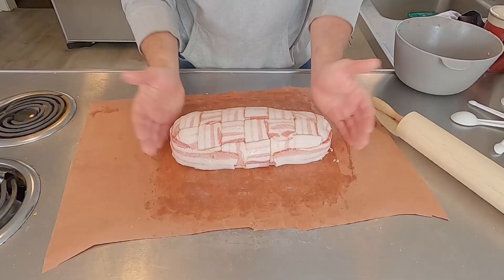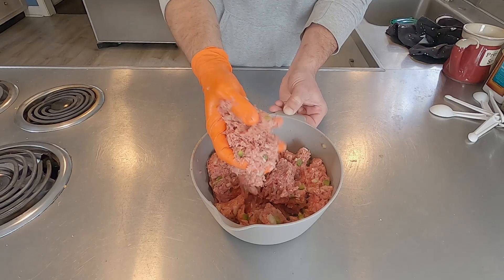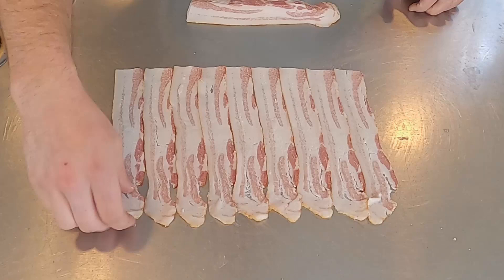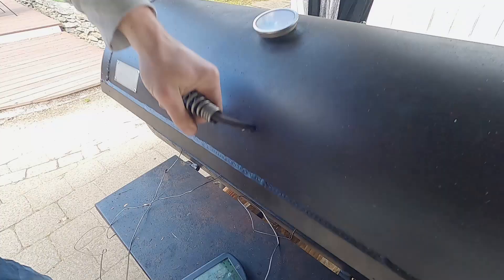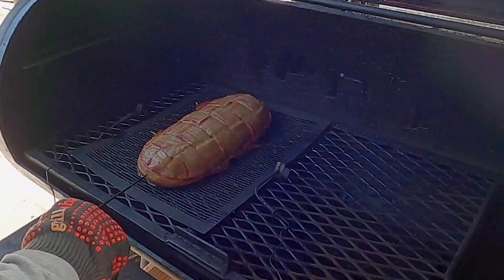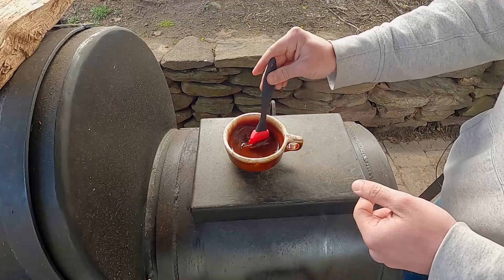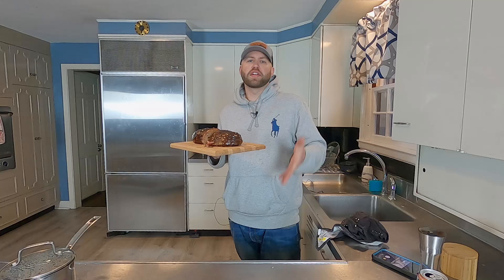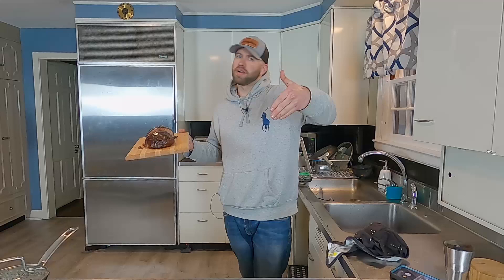I SMOKED A BACON WRAPPED MEATLOAF AND IT WAS SO JUICY | Fatty's Feasts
I used to hate meatloaf when I was growing up. It was always dry, bland and made me want to throw up. Now, I've come up with my way of doing it on the old country brazos smoker. Not only is this meatloaf smoked over 3 hours to perfection, but it's wrapped in a beautiful bacon weave that melts into the meat! Watch this video and this will end up being the only way you make meatloaf from this day on!

Here are the links to all of the products I recommend and / or use in my Smoker videos:
Pale for Grease Drip
High Temp Silicone
Grill Gasket
Fold Up Table
Aprons:
Butcher Paper
18 Inch Foil
Knife Sharpener
Mortar & Pestle
Charcoal Chimney
Smoker Ash & Grate Tools
Stubbs BBQ Sauce
Grill Tools:
Wood Splitter

Here are the links to my camera / audio equipment:
GoPro Hero8
PowerDeWise Lavalier Mic
Blue Yeti Mic
Blue Yeti Stand